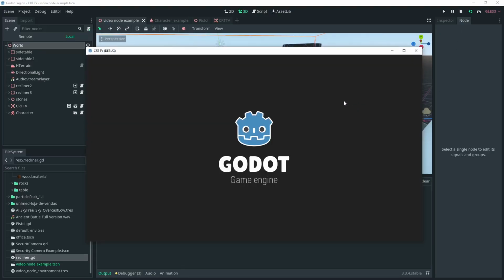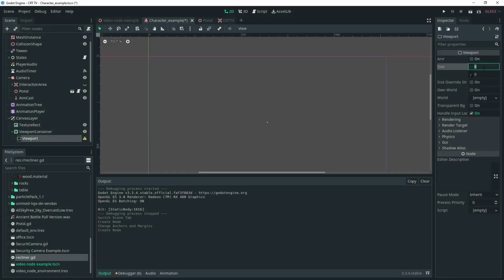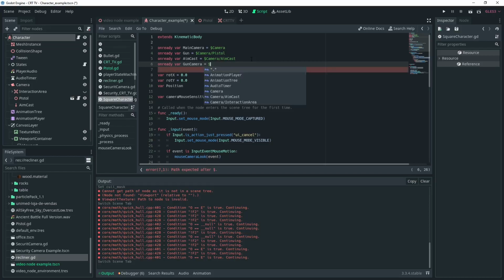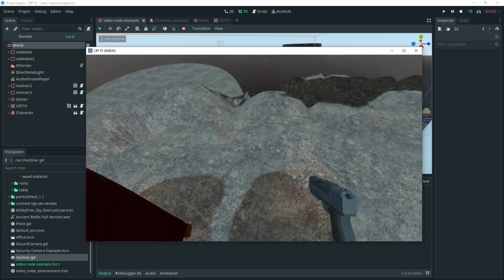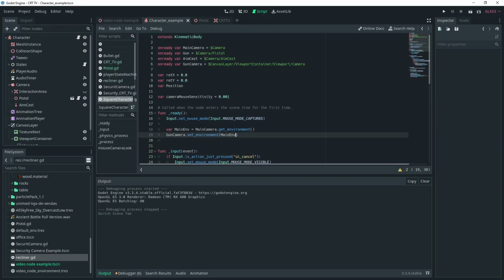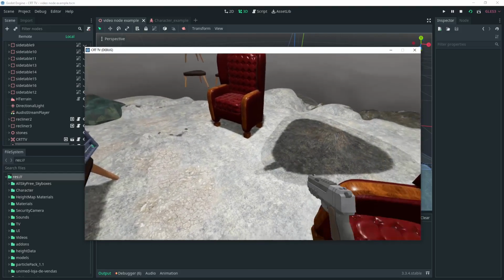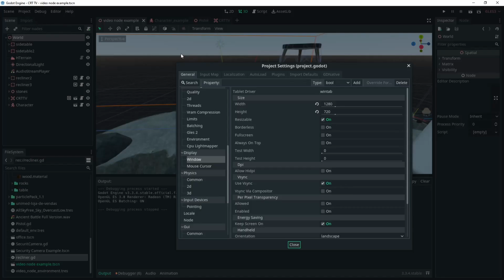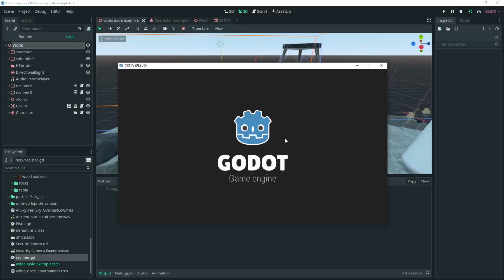How To Stop Gun Clipping in The Godot Game Engine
In a Fps shooter there can be some problems with you gun mesh clipping through the game world. In this video we're going to look at one of the primary ways to solve the gun clipping issue in the Godot Game Engine.

We're going to us Viewport Layering to stop Gun Clipping. This is quick efficient and will prevent your Gun From Clipping through objects.